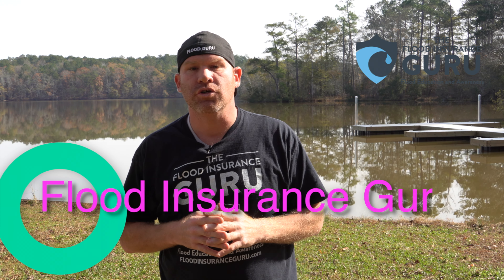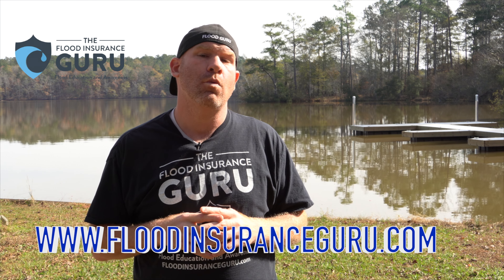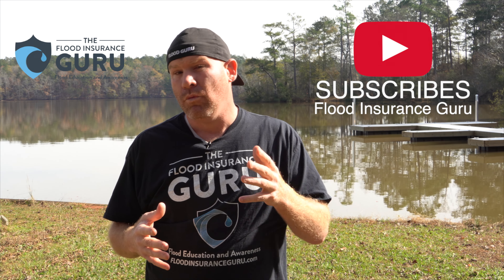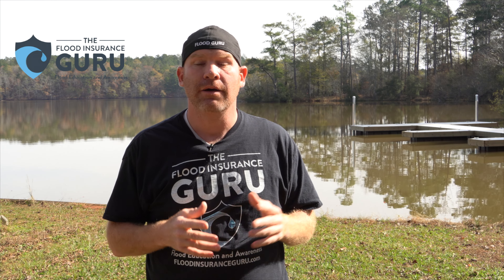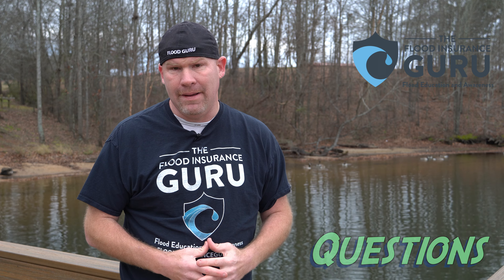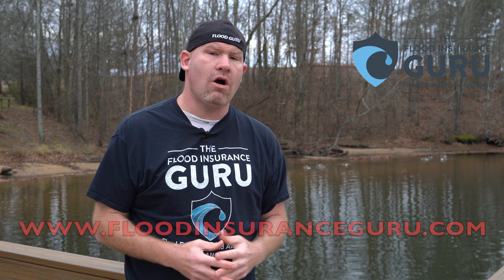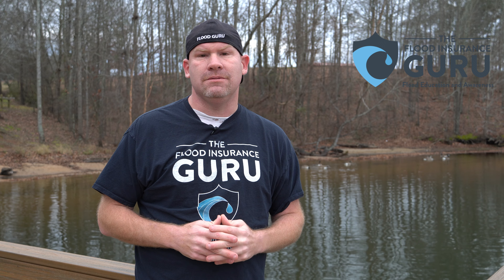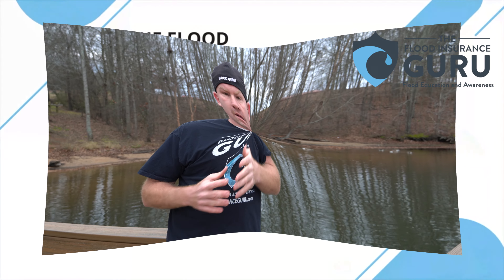The Frightening Facts Behind Coastal Flood Insurance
In this video we discuss flood insurance and coastal flooding. We look at how to protect your property from coastal flooding especially on lakes.